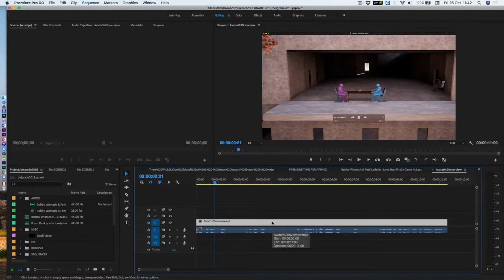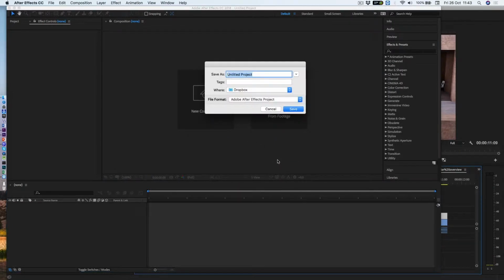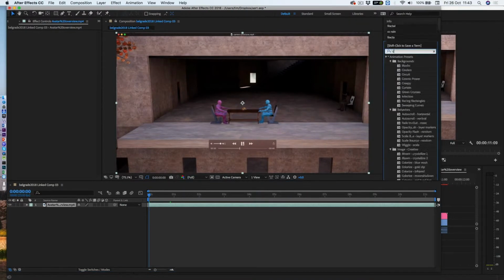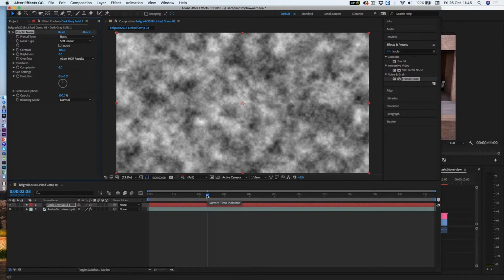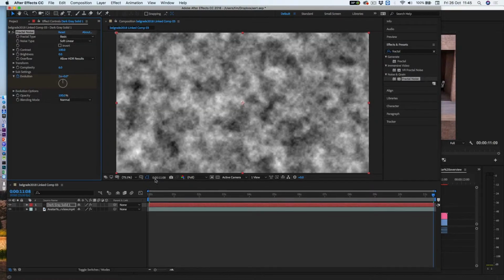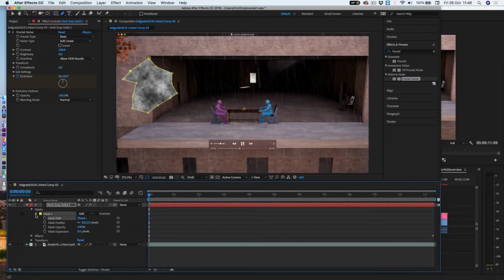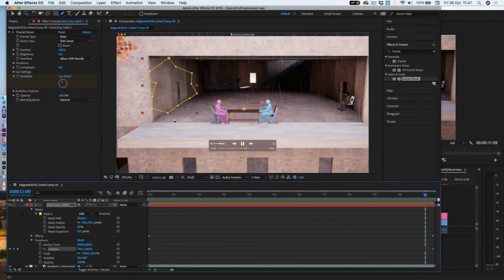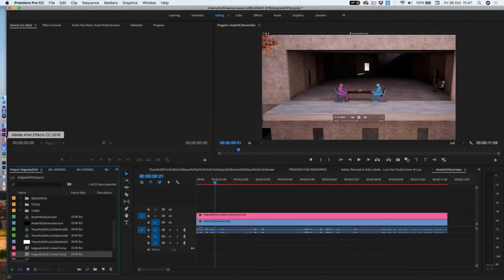PREMIERE AFTER EFFECTS ROUND TRIP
Using Option to duplicate a click, sending to After Effects, adding rain and mist, saving and seeing it updated in Premiere